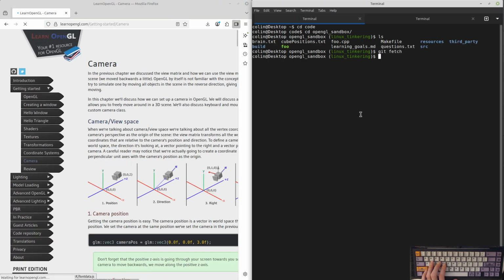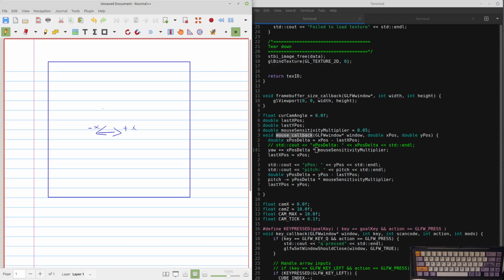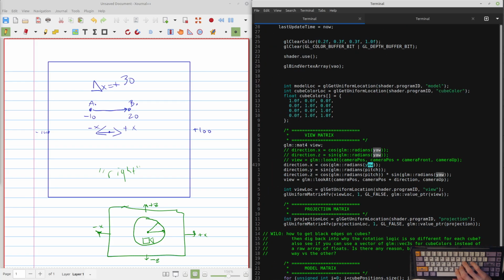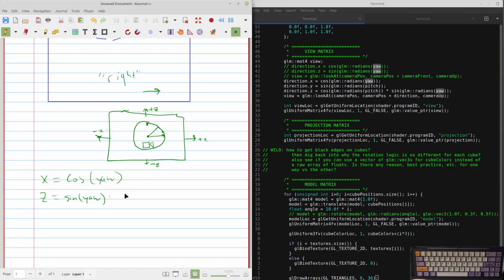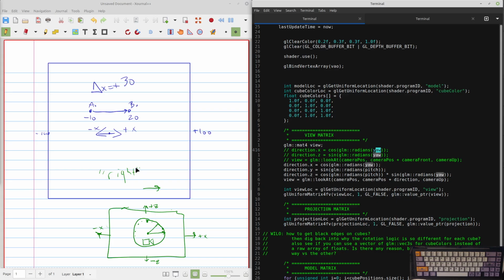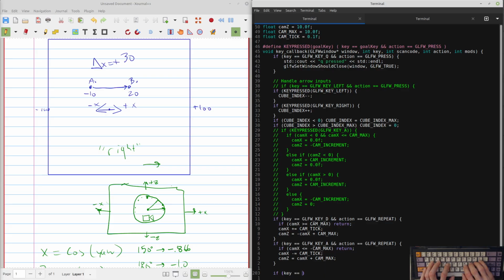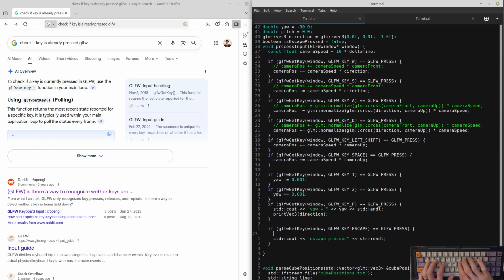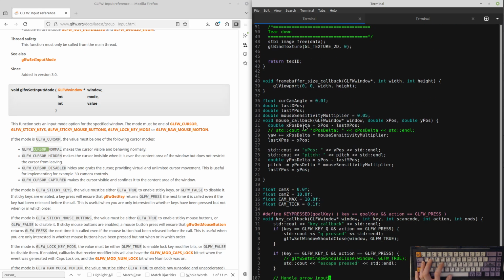opengl tinkering - dormancy friction and why yaw is pos while pitch is neg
dormancy friction: a made up term describing the mental inertia/friction you feel resuming a project you haven't touched in a few days, where you have to spend extra time refreshing on things you previously understood.

Otherwise, trying to develop a mental map as to why it's yaw + delta and pitch - delta (why is yaw added to while pitch is subtracted from?)